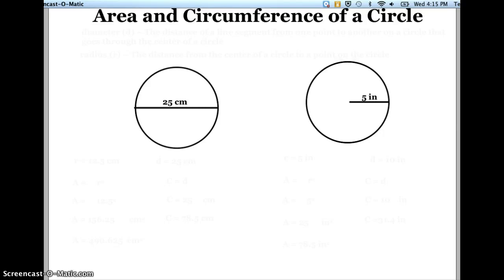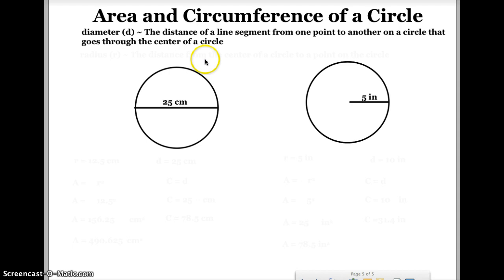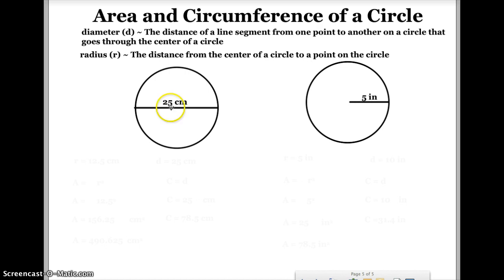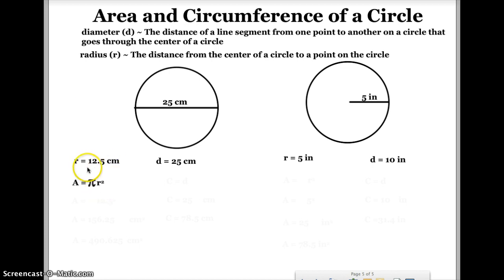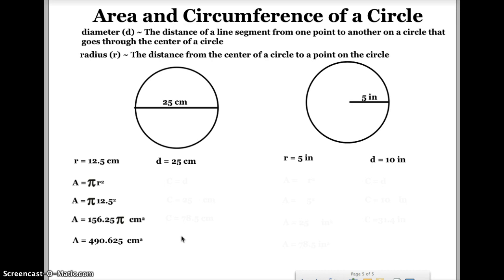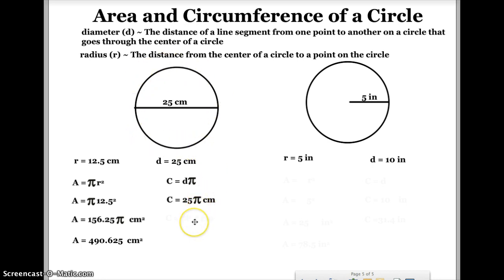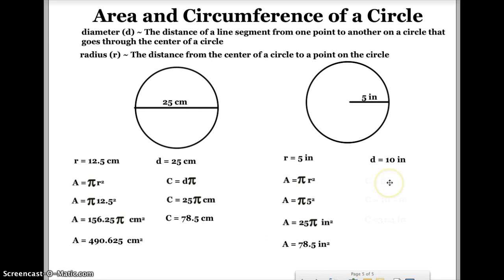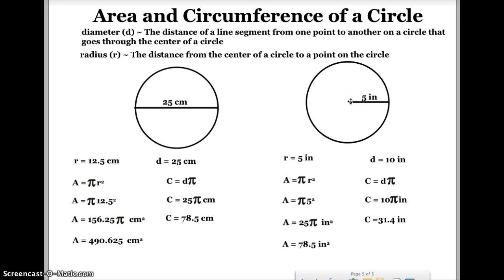Area and Circumference of a Circle